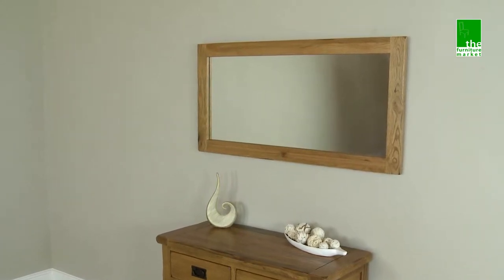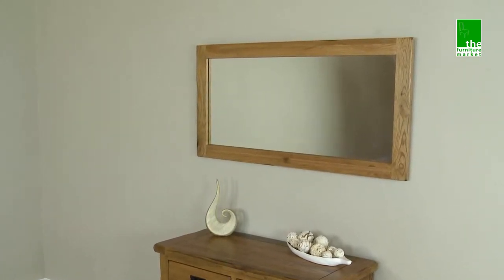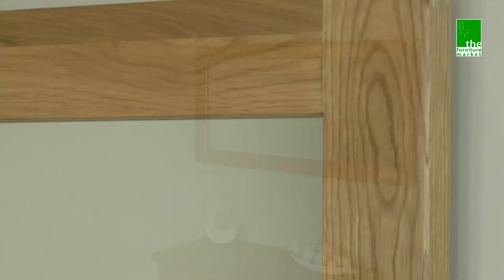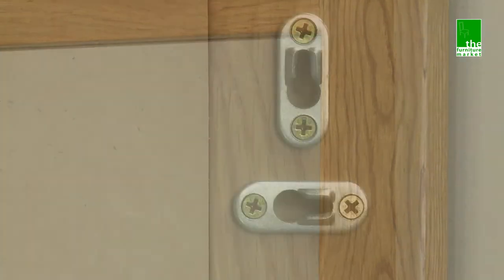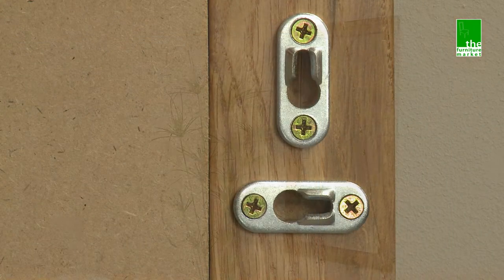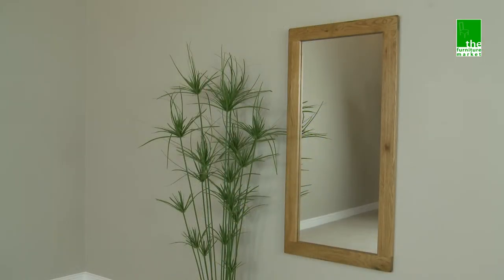Rustic Oak Large Mirror RS33